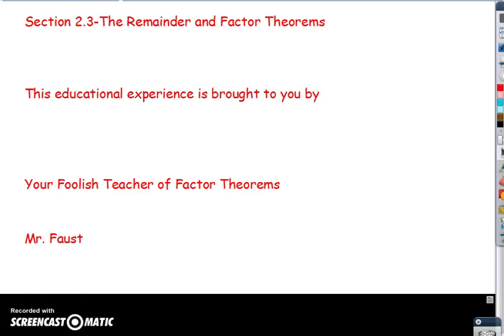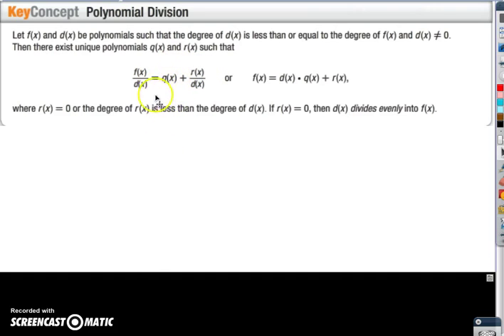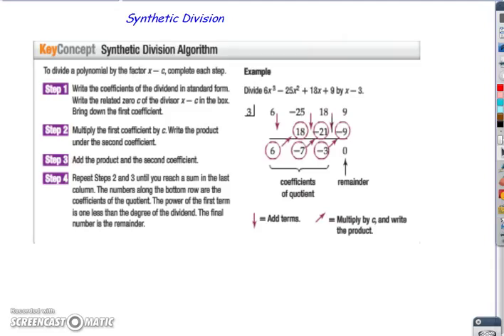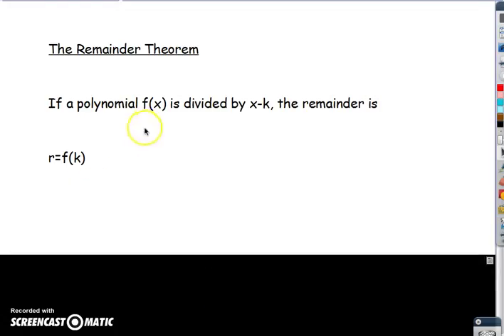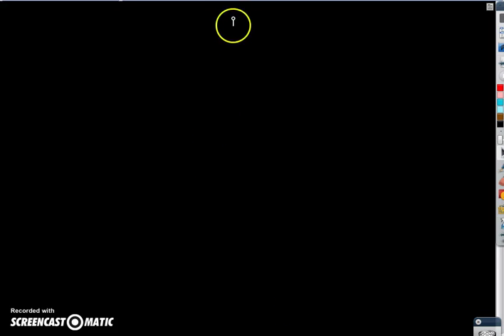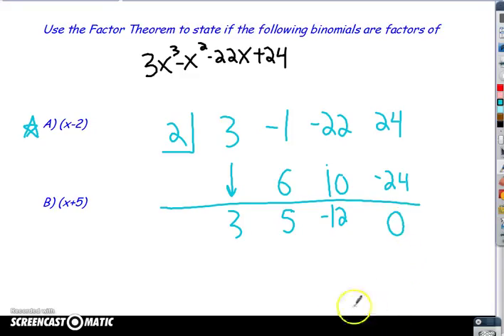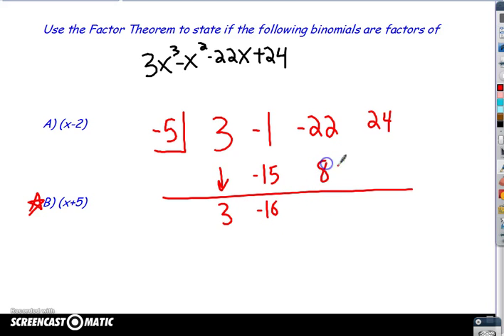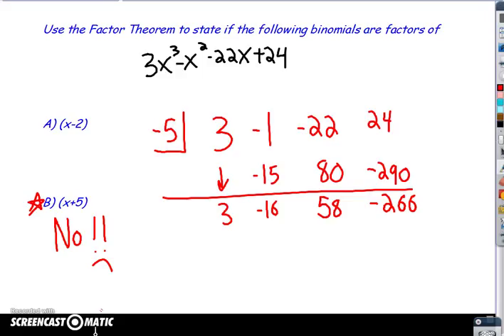Section 2 3 Notes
The notes for section 2.3